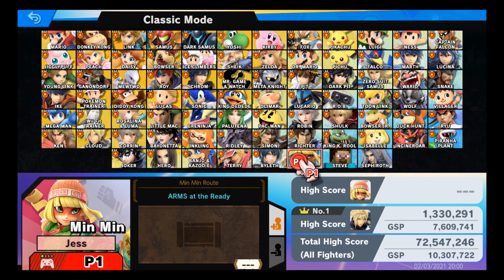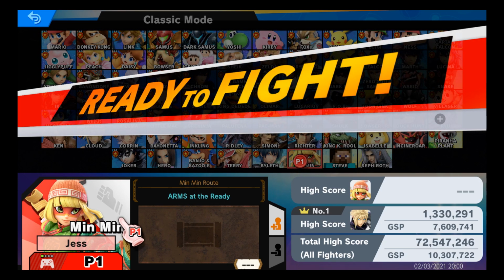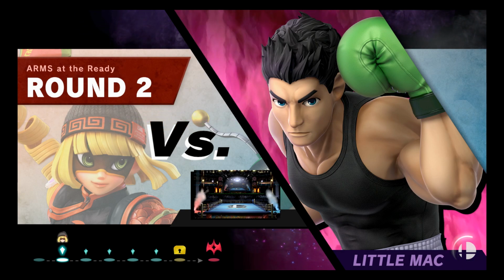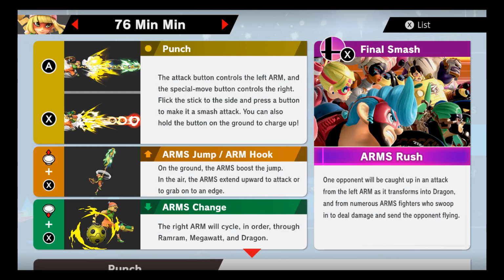Episode 78: Min Min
Welcome Back to my Let's Play of Super Smash Bros. Ultimate!

In this episode we:
- Tackle Min Min's Classic Route!